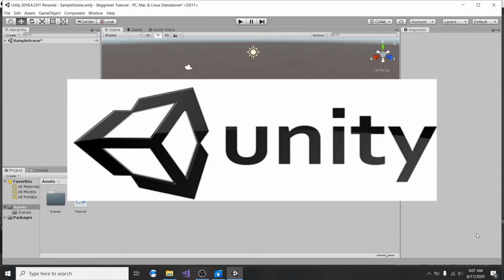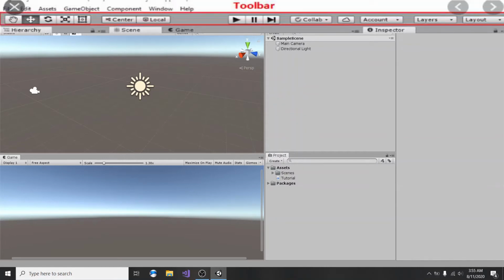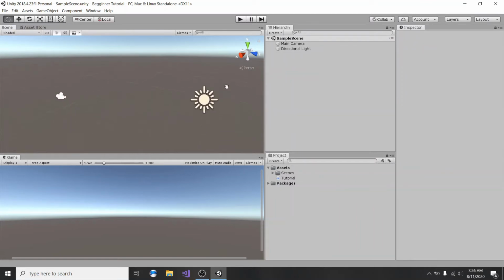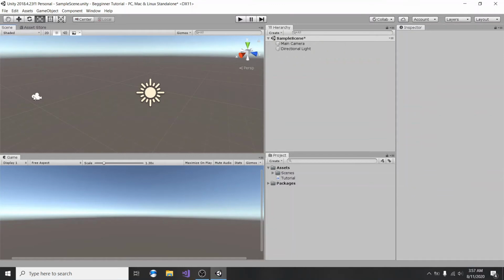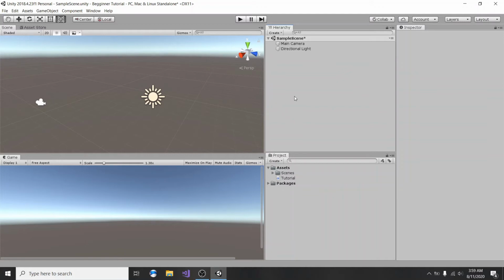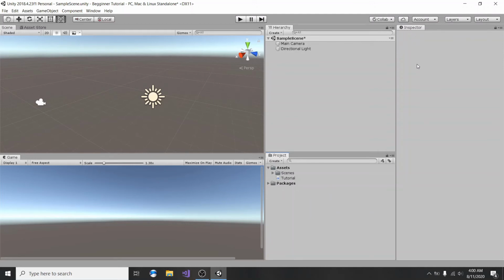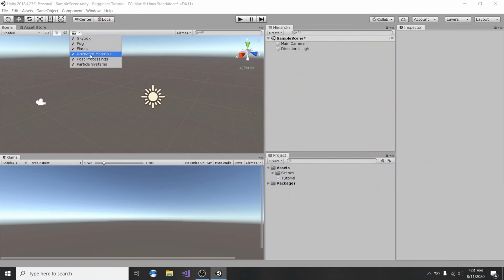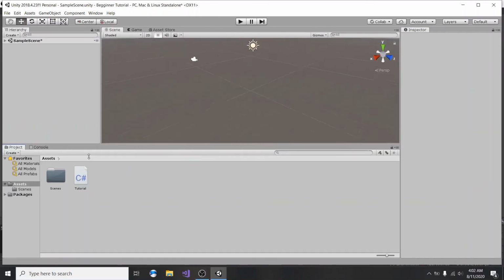Basic Tutorial Of The Unity Interface with a Simple Example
Take a quick tour of the Unity interface and keyboard shortcuts in this overview.
Interfaces in unity are very useful in creating and using complex design patterns and data structures.

Hello folks! I am enthusiastic about software, Hitfilm, Unity and Youtube tutorials.